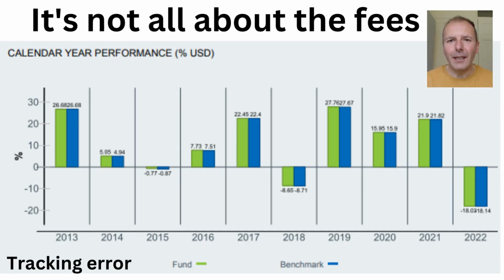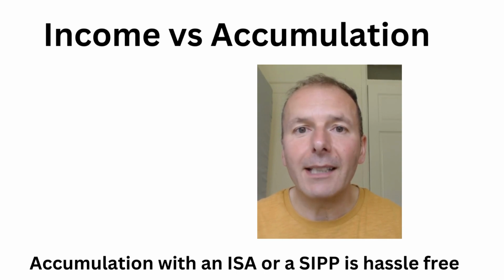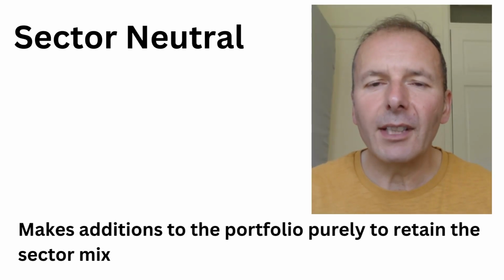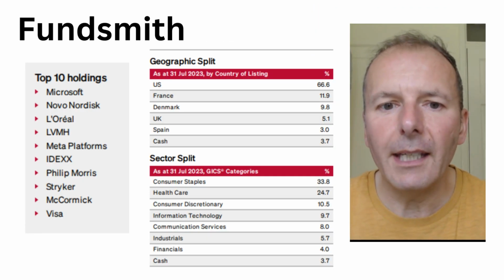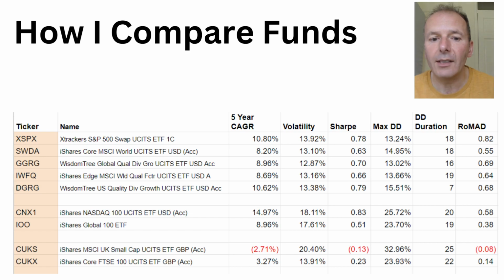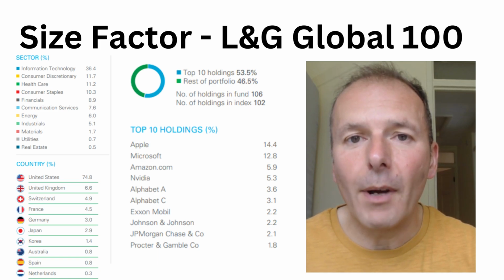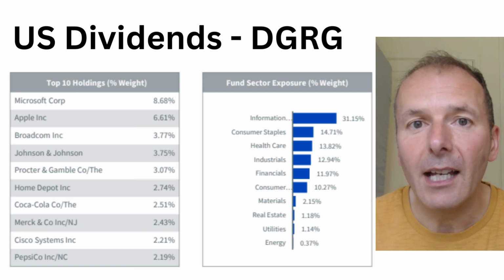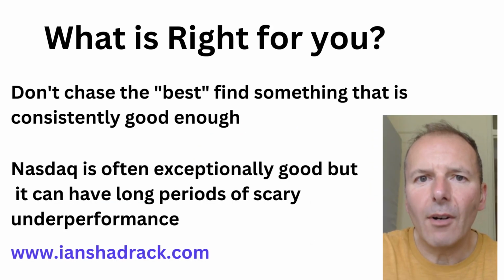The best ETF for long term investing - top performers compared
The best exchange traded funds are the cornerstone of an investment portfolio. It's not just about fees or which one has gone up the most in the last 12 months. Instead look at returns divided by the maximum drawdown and the extent and duration of the drawdown. That way you will have less volatile funds which will give you less stress if you invest in them.

If you are interested in portfolio coaching and the spreadsheets featured in this video

How to find the best etf for long term investing. How to select an ETF that you can own forever.

US vs World
Income vs Accumulating
Factors such as Quality
Hedged vs Unhedged

Chapters
00:00 How to select an etf
04:51 Fundsmith
05:29 Small Cap ETF
06:11 How to compare ETFs
07:08 Portfolio coaching
07:24 L&G Global 100
08:11 World Quality Factor ETF - IWFQ
08:53 WisdomTree Global Quality Dividend Growth ETF - GGRG
09:21 WisdomTree US Quality Dividend Growth ETF - DGRG
10:10 How to compare ETFs